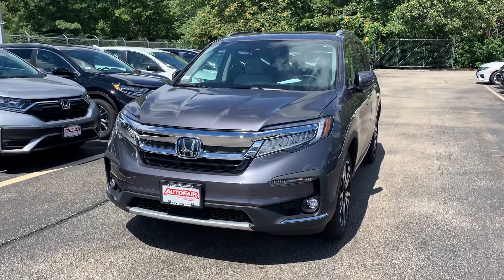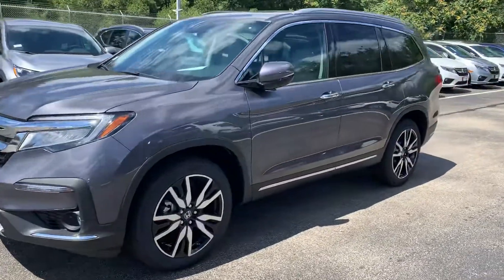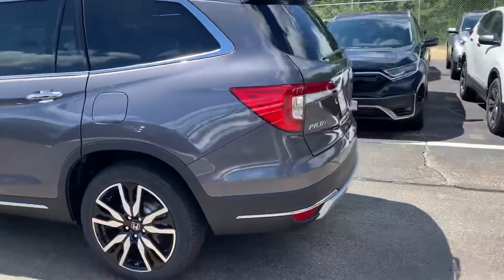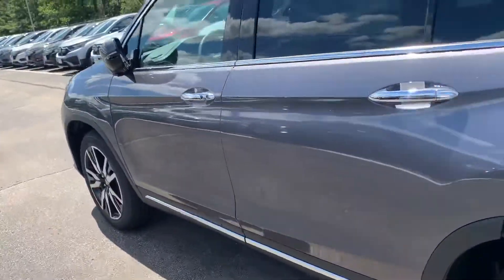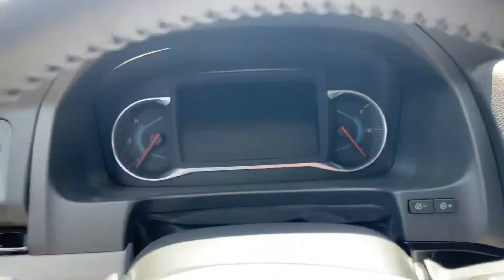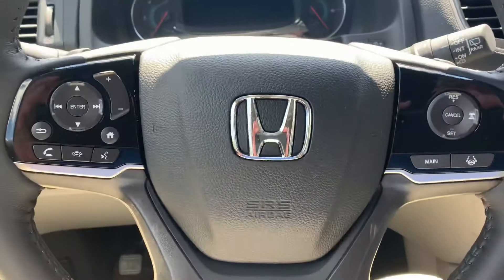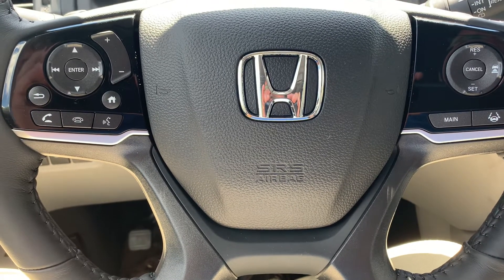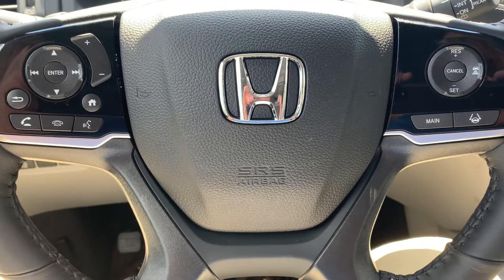Hari, Your new Honda pilot